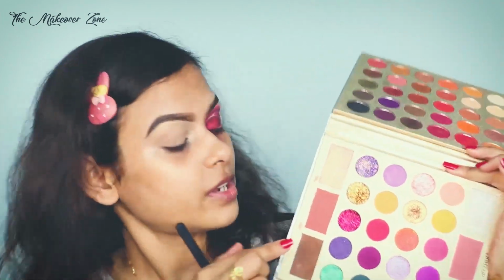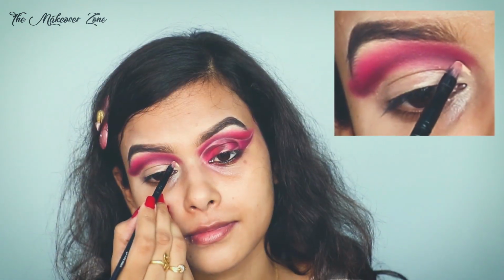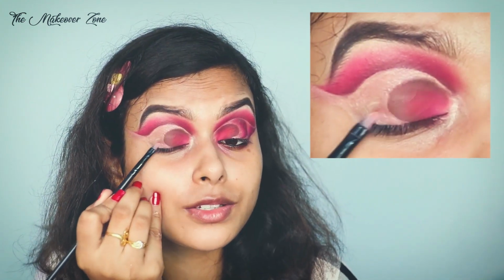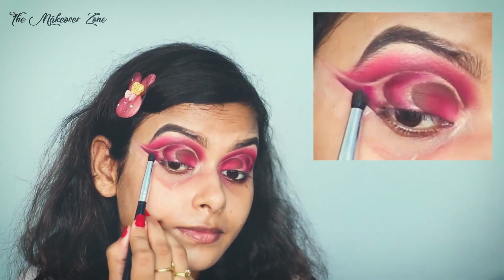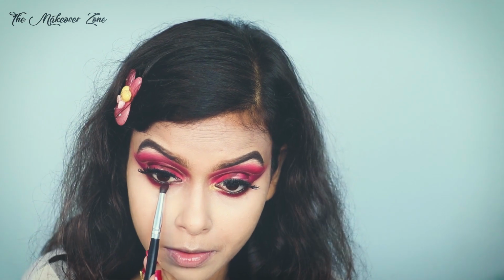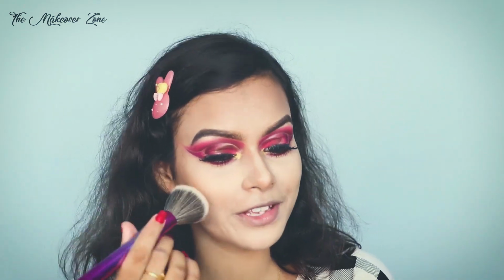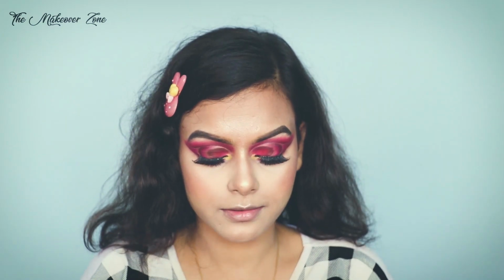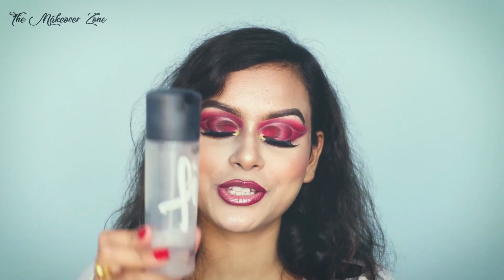Rose Petal Style Eye Makeup II Eye Makeup Tutorial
I have tried some Intsagram inspo look, gonna show you that in this video. I have used ucanbe eyeshadow palette for this look.

You may like to watch:

Products that I have used (purchase links are given on my previous videos):

Face:
Primer- Indulgeo Essentials Rose Gold Oil
Foundation- DERMACOL MAKE-UP COVER; Shade- 221
Powder-  Kat Von D Shade + Light Contour Palette, shade-Luric & Kryolan TL4
Contour-  Kat Von D Shade + Light Contour Palette, shade- Shadowplay
Blush-  Makeup Revolution Ultra Blush and Contour Palette - Sugar And Spice
Highlighter- Makeup Revolution Vivid Shimmer Highlighter - Brick Radiant
Setting spray- M.A.C Prep + Prime Fix+

Eyebrow:
L'Oreal Paris Brow Artist Pomade - 106 Ebony
L'Oreal Paris Brow Artist Genius Kit Medium To Dark

Eye:
Primer- Kryolan Supracolor; shade- FS38
Shadow- Ucanbe Pretty All Set
Kajal- Lakme Eyeconic Kajal
Eyelash- Missclair 55

Lip:
Colourpop Ultra Matte Liquid Lipstick- Avenue
Sugar Time to Shine Lip Gloss- Princess Aurora

Brush:
Morphe Eye Obsessed 12-Piece Eye Brush Collection + Bag
BH Cosmetics Royal Affair – 10 Piece Metalized Brush Set
Wise_She Eye Blending Brush

Beauty Blender:
Real Techniques Miracle Complexion Sponge

Yayyyyy! Hey love, you reached to the bottom of the description box!
Show some love in the comment section bellow